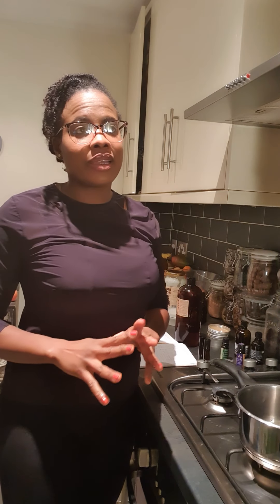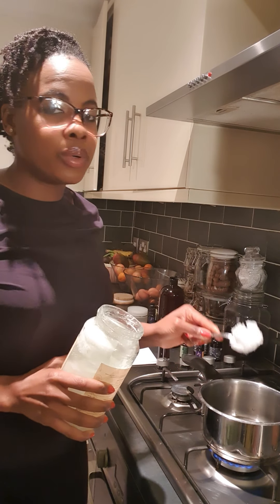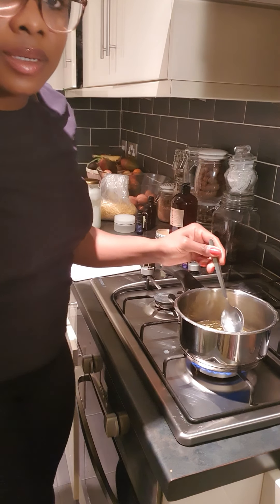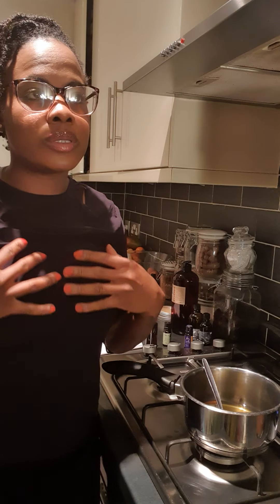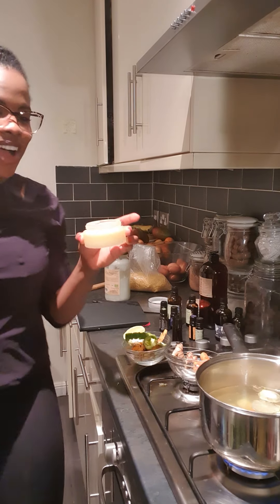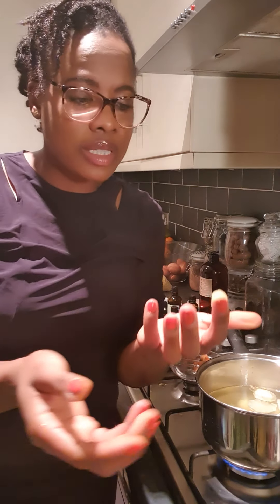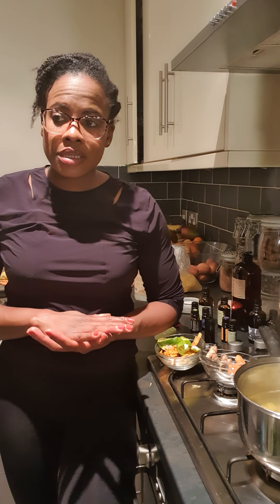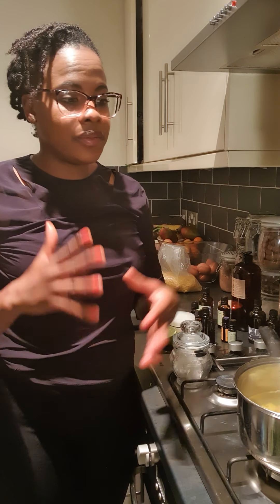Immunity and DIY Salve and Tea